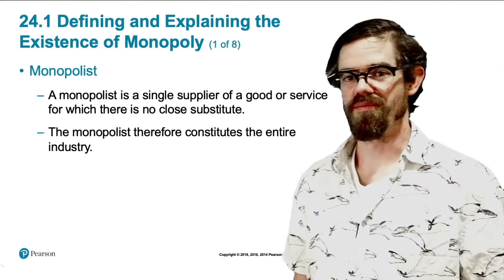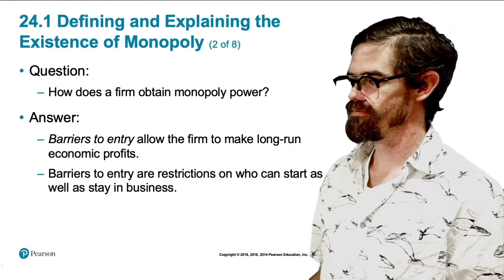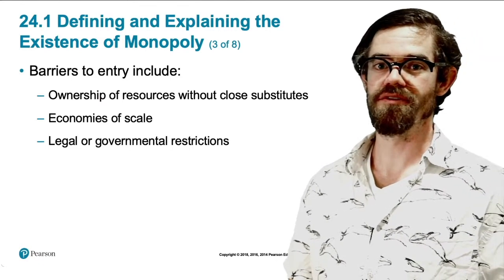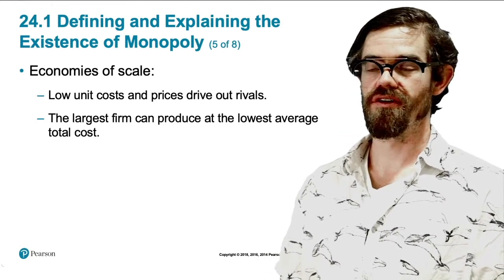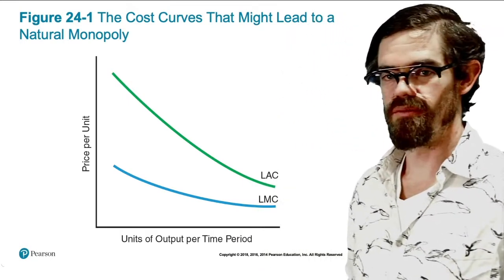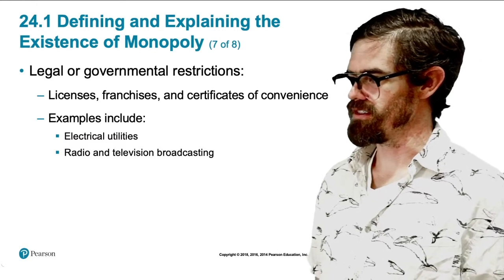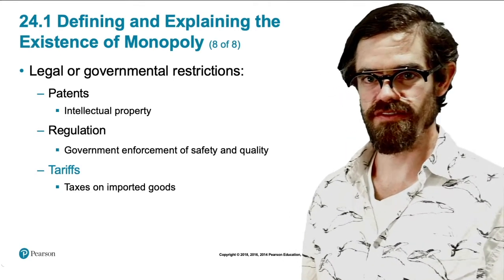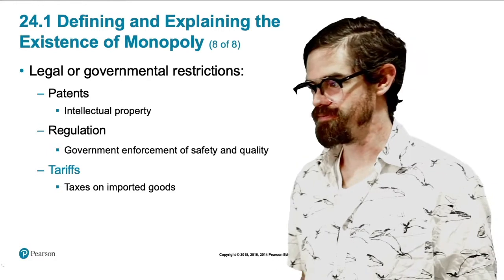Chapter 24.1 - Defining and Explaining the Existence of Monopoly